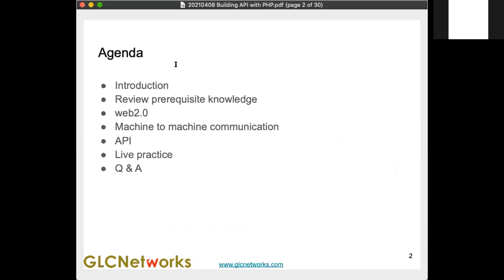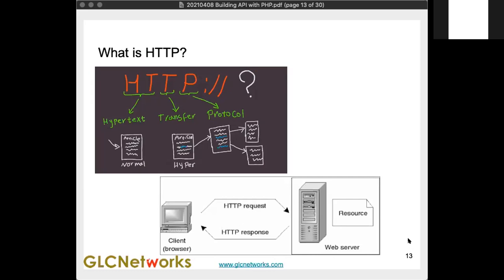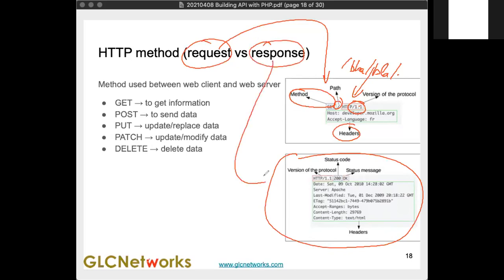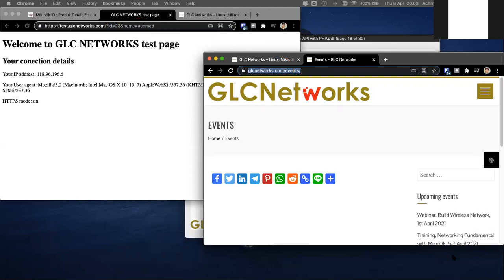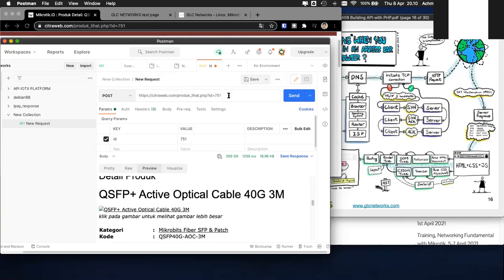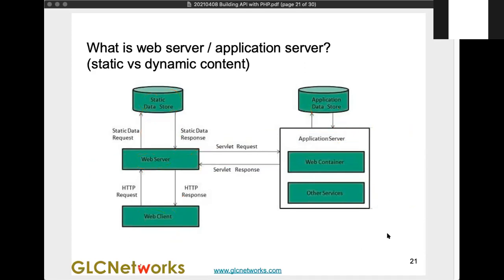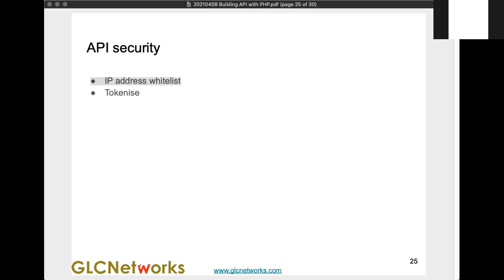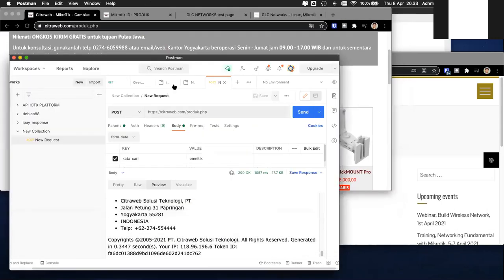Building API with PHP (English)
Webinar topic: Building API with PHP

In this webinar series, We are discussing Building API with PHP